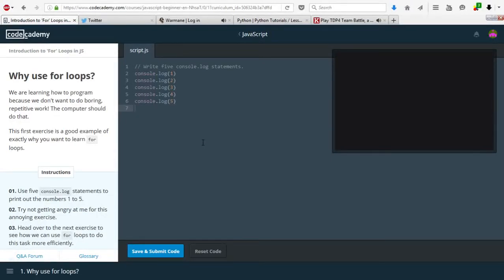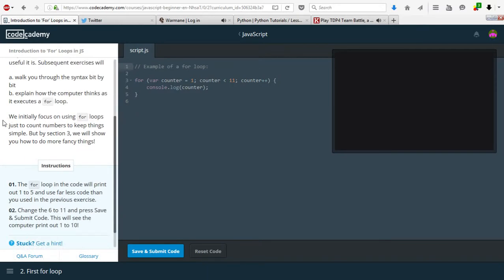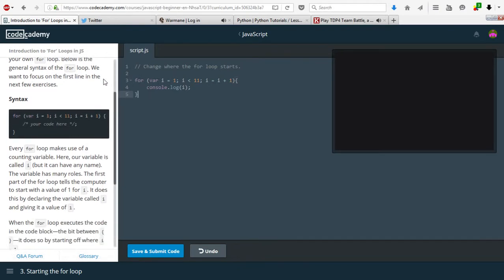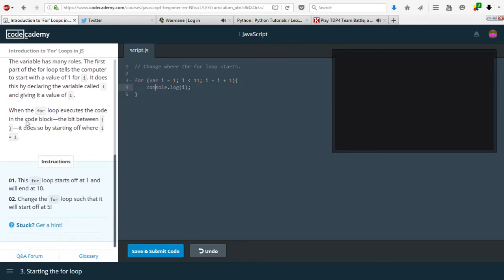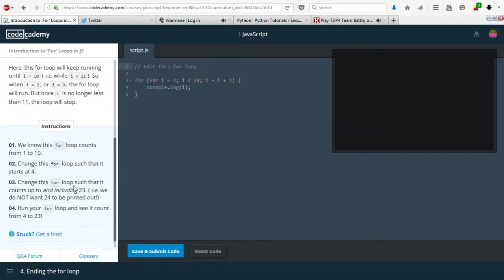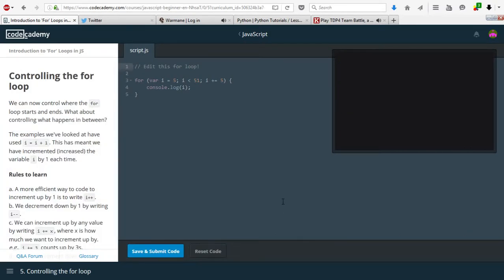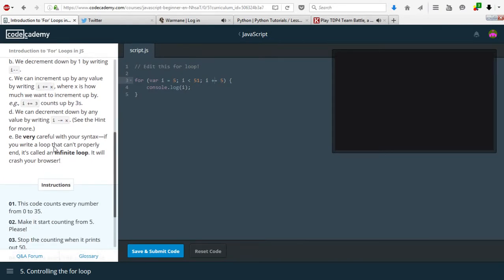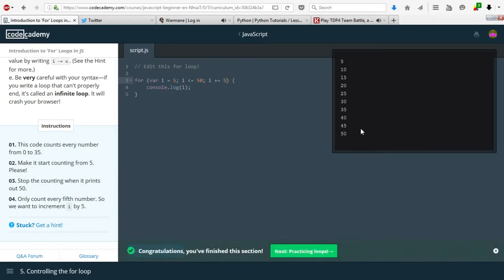JavaScript codecademy lesson #13: Loops and Arrays (part 1/3)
In this lesson we're going to be introduced to the for loop, and learning simple ways of how to use the for loop to make our code a lot more efficient.